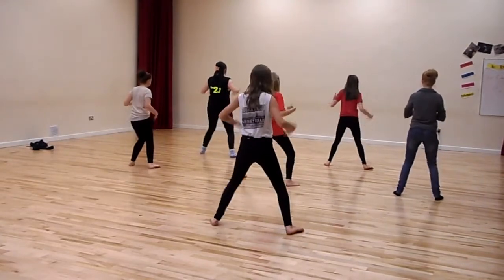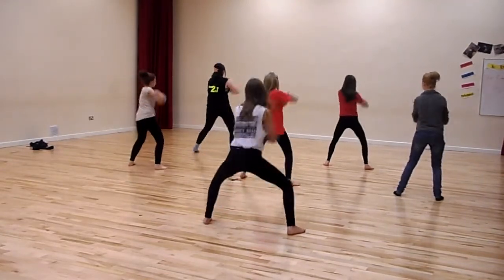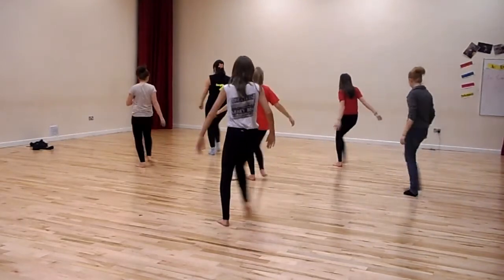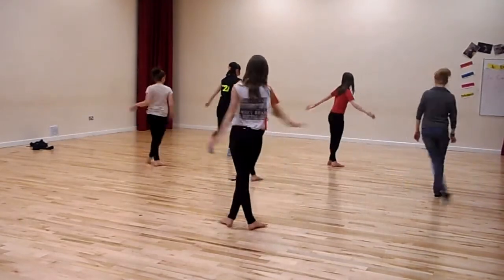Nowt2Do? Moves like jagger.MP4